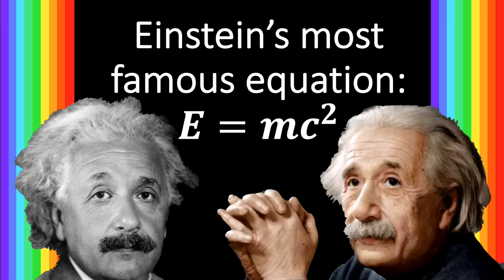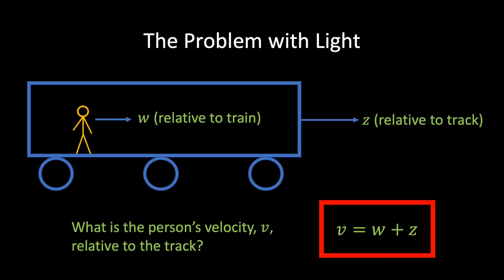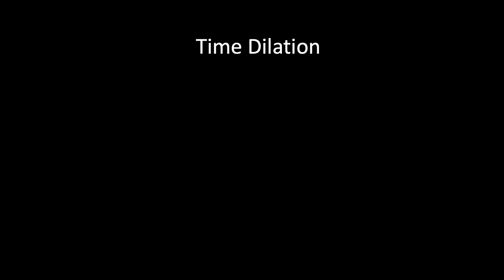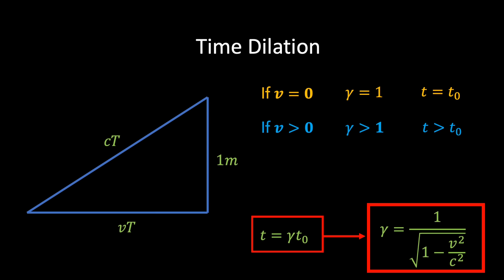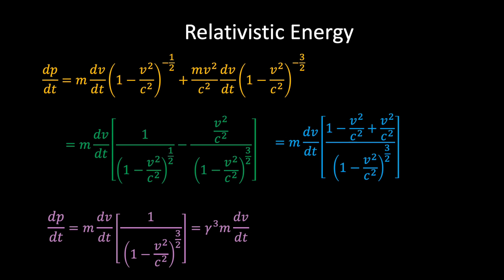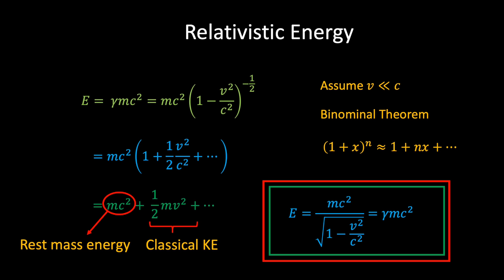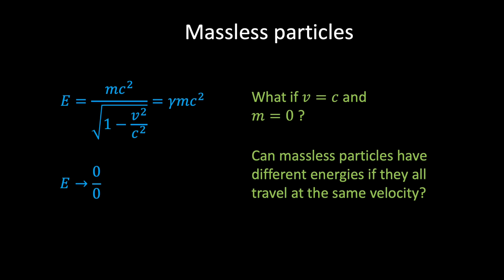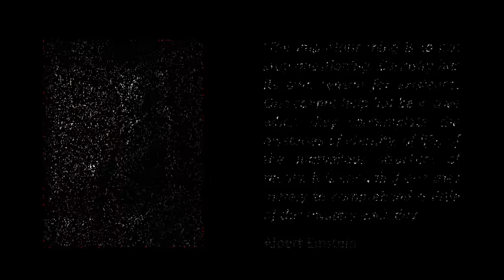Deriving Einstein's most famous equation: Why does energy = mass x speed of light squared?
E=mc^2 is perhaps the most famous equation in all physics, but very few people actually know what the equation means, or where it comes from. In this video I would like to show one method for deriving this equation, as well as provide some insight into what the equation actually means. Along the way we will also touch upon some of the most fascinating features of Einstein’s theory of special relativity, including time dilation, the reason why nothing can travel faster than the speed of light, and the relationship between energy and momentum for massless particles.

References:
Relativity - Albert Einstein
The Meaning of Relativity - Albert Einstein
Why does E=mc^2 - Cox and Forshaw
One, Two, Three, Infinity - Gamow
How to Teach Relativity to your dog - Orzel